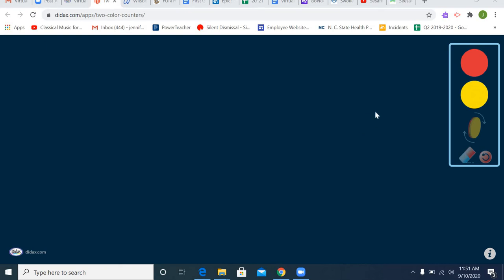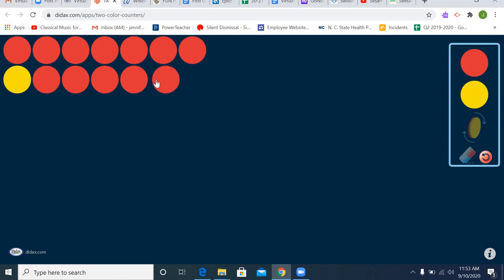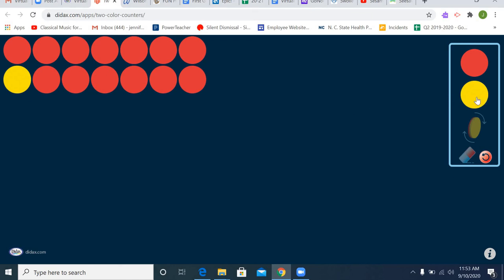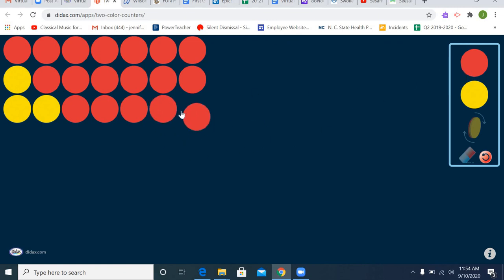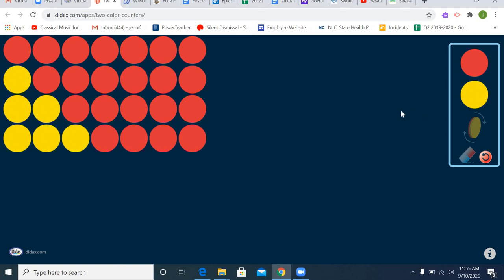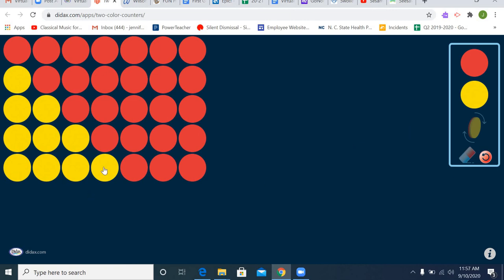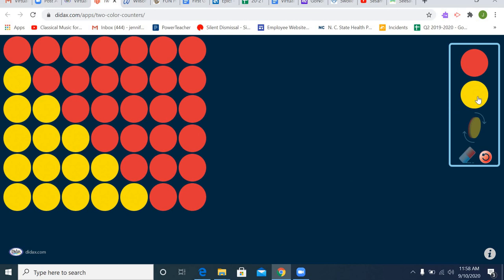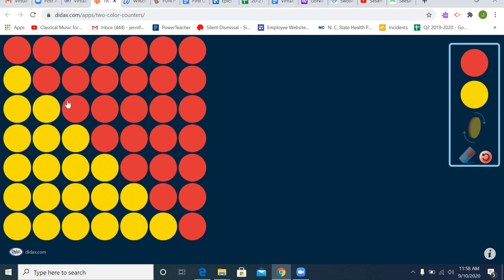Parts of 7 Didax